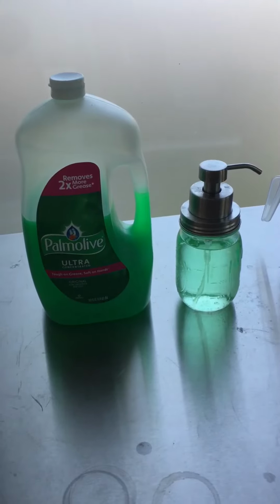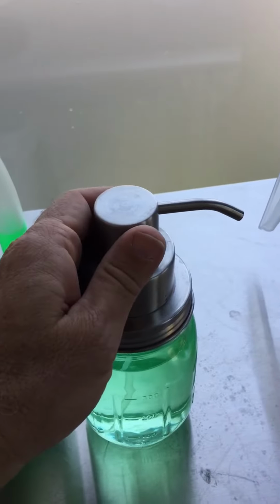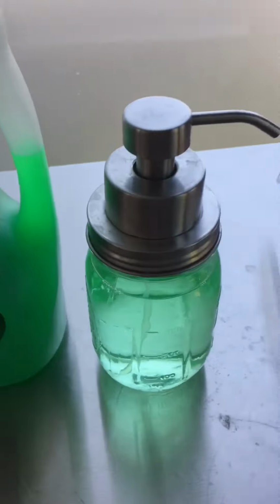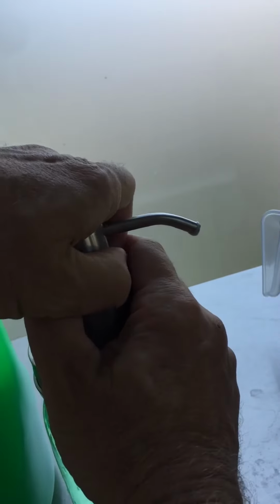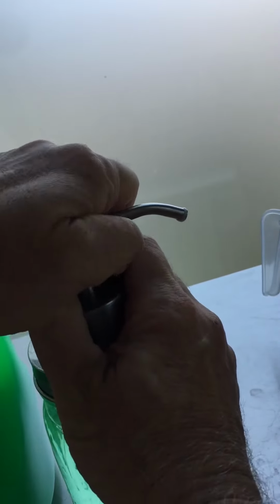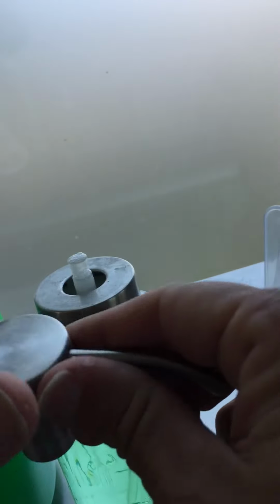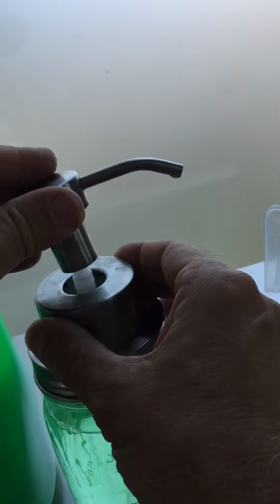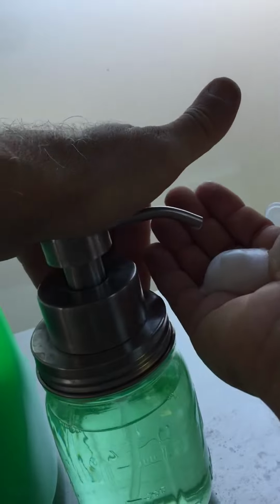Foamer soap pumps and maintenance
Using a foaming soap pump and maintaining it’s function.